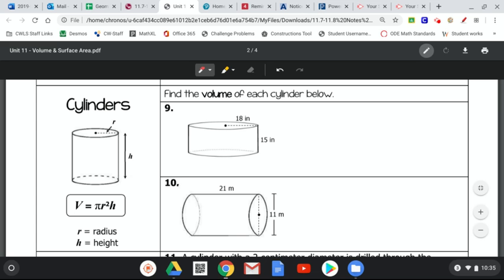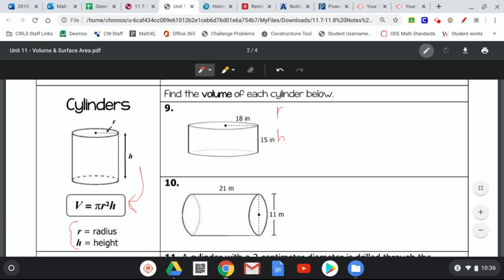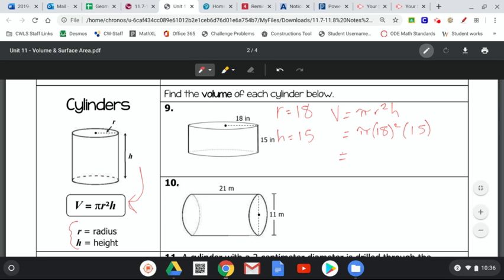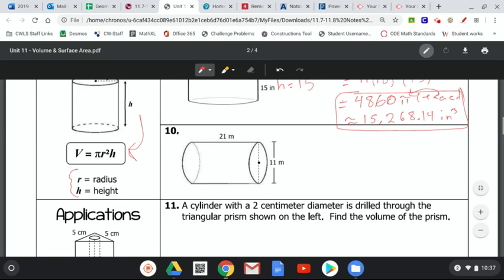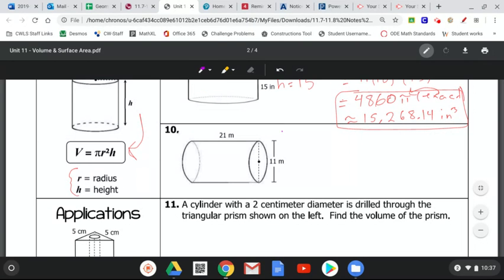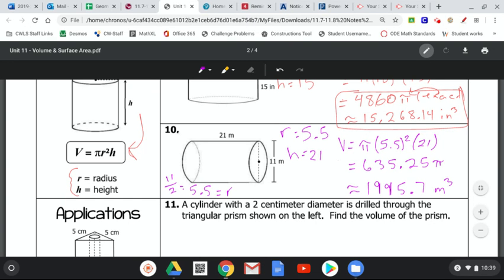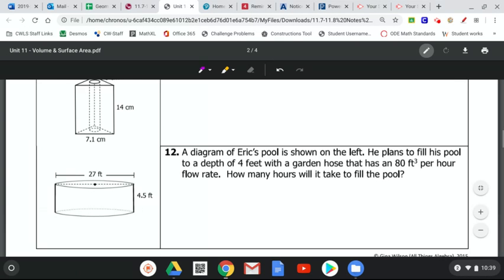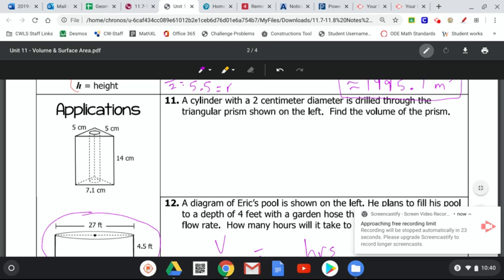11.7 Notes Cylinders #9-11